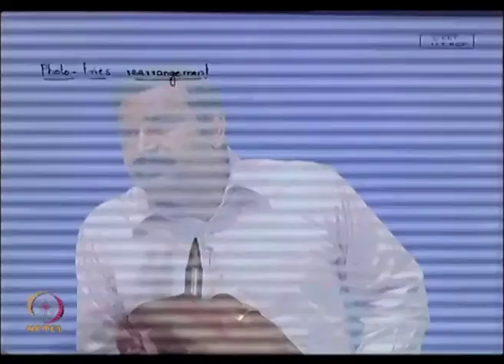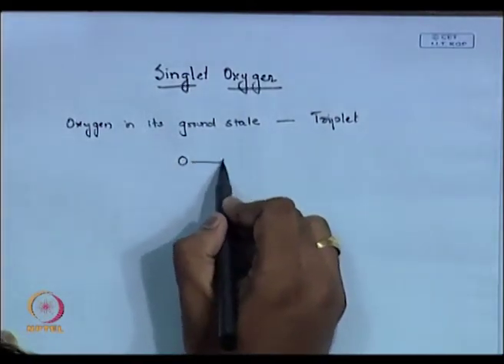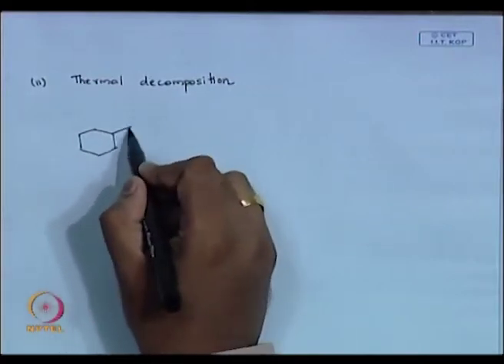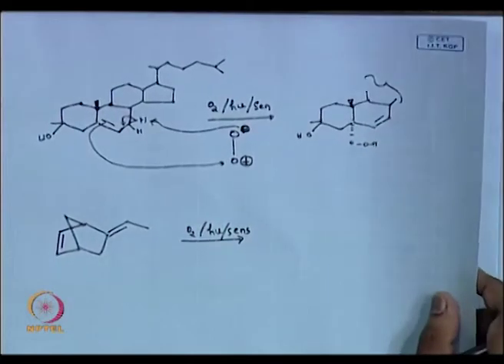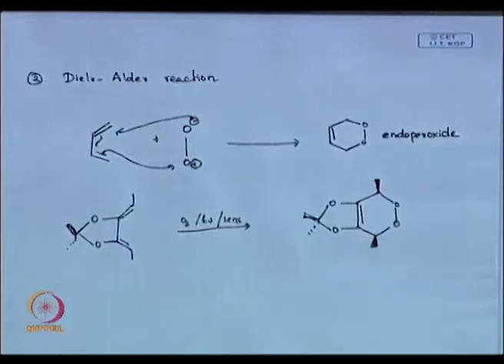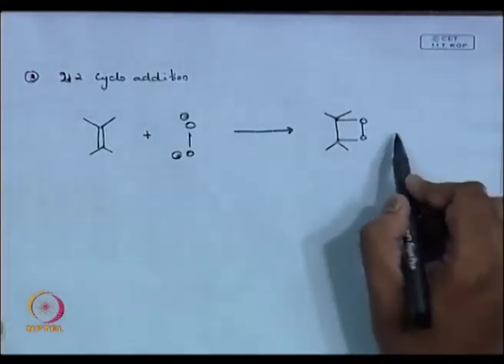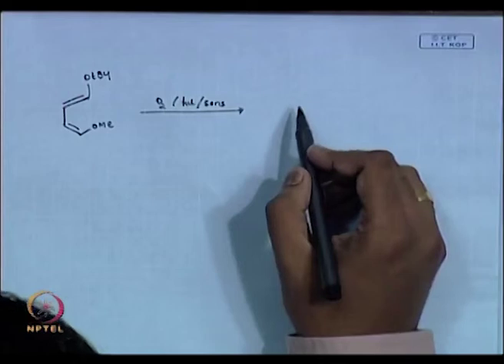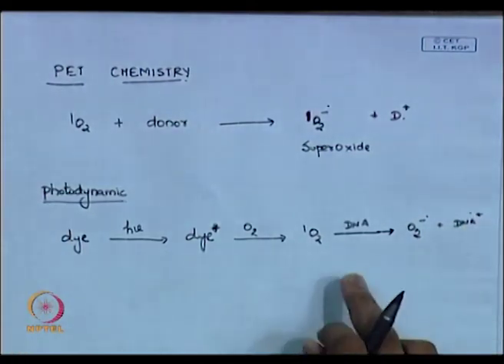Unidirectional Transport Cylindrical Coordinates - V Oscillatory flow in a pipe